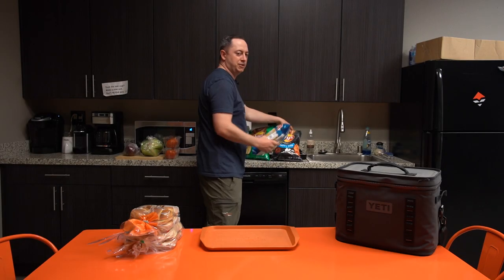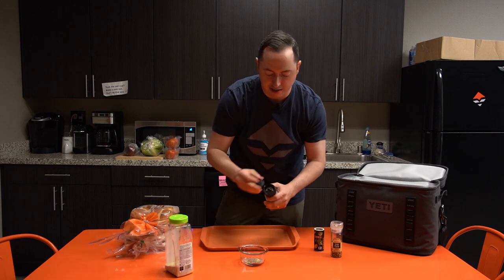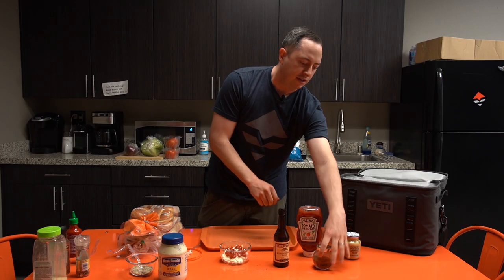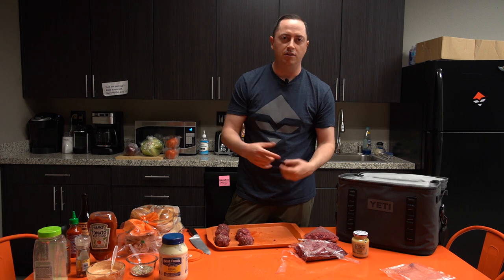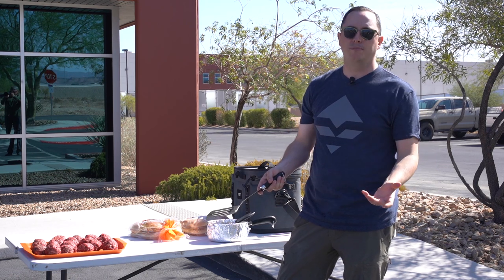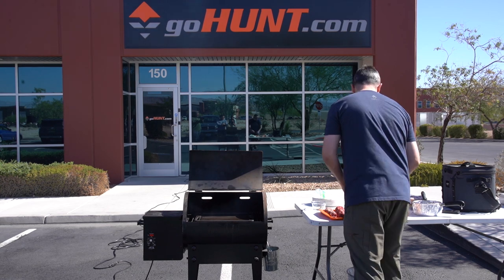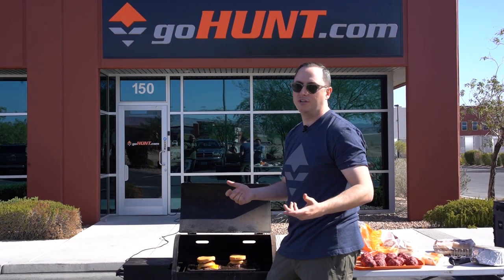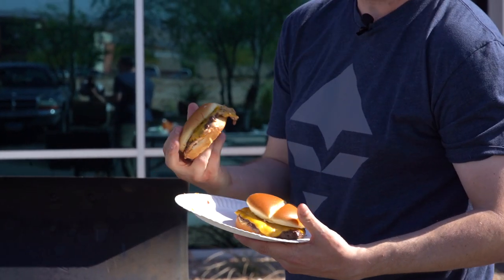Wild Game Friday - Making an ELK SMASH BURGER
On this week's Wild Game Friday, Ben Stoner cooks up his version of the Smashburger! Give this one a try!